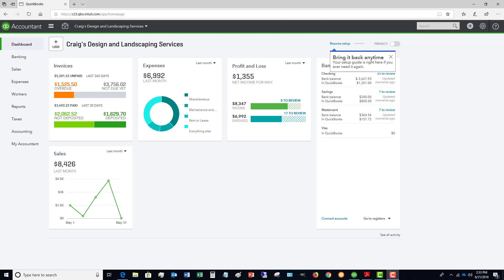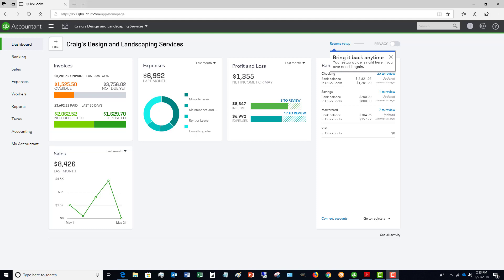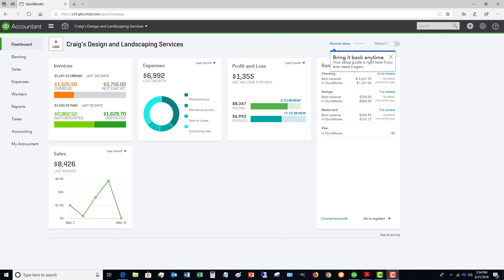Quickbooks Online Training Videos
Go to this link to get early access and an EXCLUSIVE DISCOUNT to The Quickbooks University Online Video Tutorials.  Never rely on outdated Youtube Quickbooks Online Videos again, and get set-up the right way!